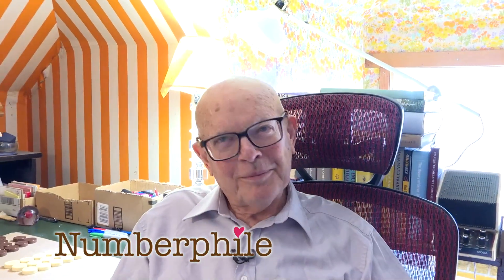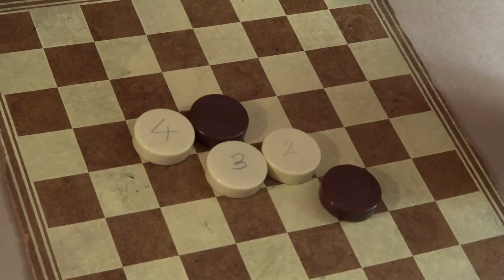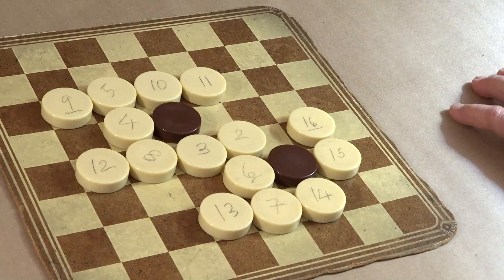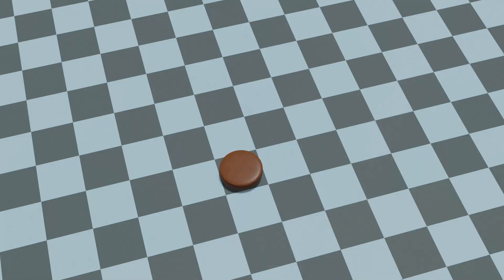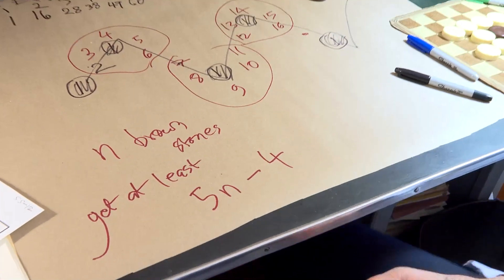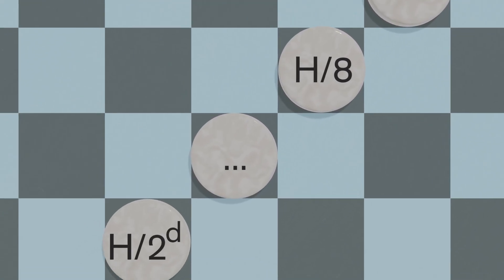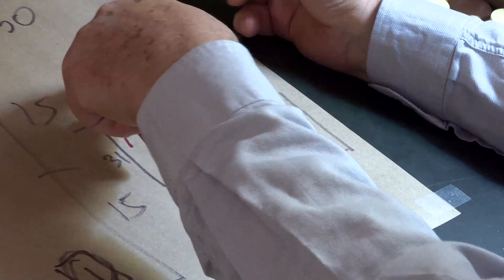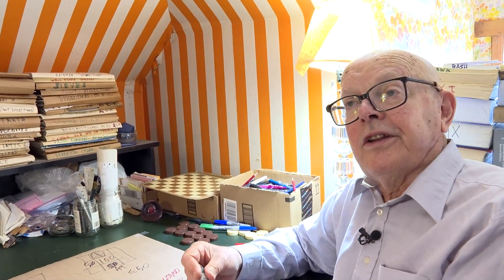Stones on an Infinite Chessboard - Numberphile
Another curious puzzle and number sequence from Neil Sloane. More of our videos with Neil
More links & stuff in full description below ↓↓↓

Neil Sloane is founder of the On-Line Encyclopedia of Integer Sequences

Ben Delo
Juan Benet
Jeff Straathof
Ken Baron
Yana Chernobilsky
Andy B
Michael Dunworth
James Bissonette
Jubal John
Jeremy Buchanan
Steve Crutchfield
Adam Savage
Ben White
Andrei M Burke
RAD Donato
Matthew Schuster
Nat Tyce
Ron Hochsprung
Ubiquity Ventures
John Zelinka
Gnare
Kannan Stanz
OnlineBookClub.org
Tracy Parry
Ian George Walker
Arnas
Bernd Sing
Valentin
Alfred Wallace
Charles Southerland
Bodhisattva Debnath
Alex Khein
Kermit Norlund
Mirik Gogri
Doug Hoffman
Xavier F. G.
Avi Yashchin